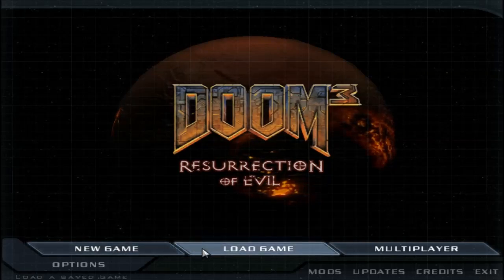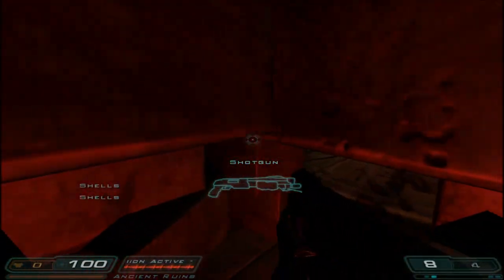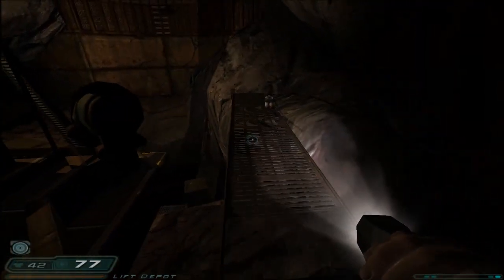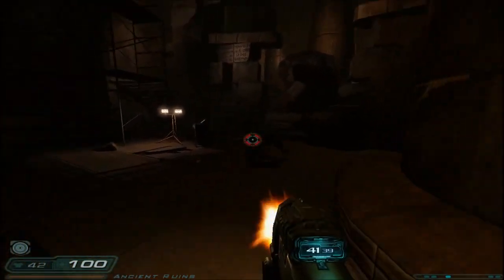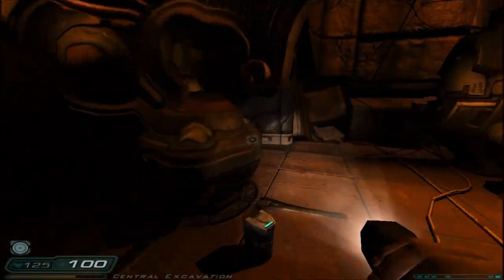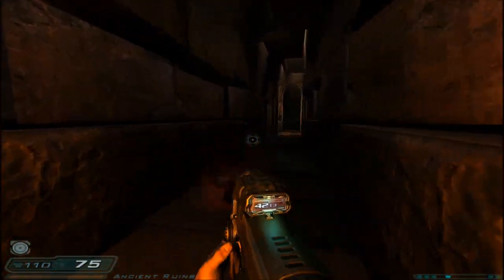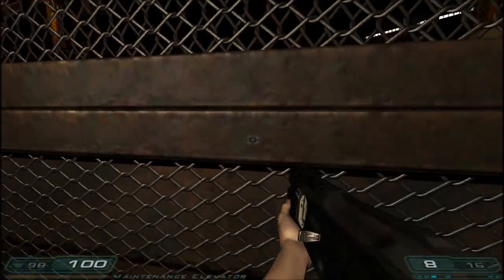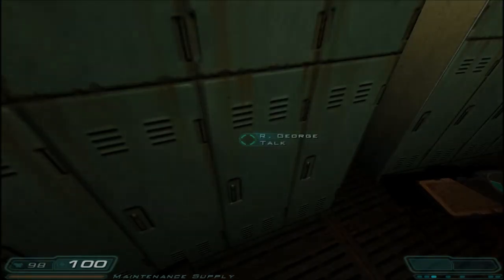Let's Play Doom 3 Resurrection Of Evil Part 1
Go and check out FreeKnightsGaming me and xRetogx got directors of the month on it!
Also check out mangosgaminghub which my series has just finished on!

My Half-Life Source series will reboot January and my Killing Floor one will continue soon!